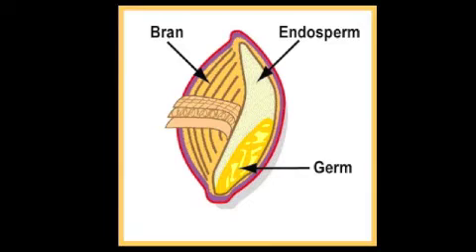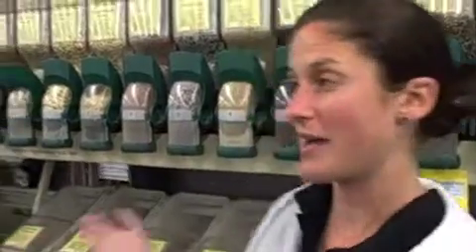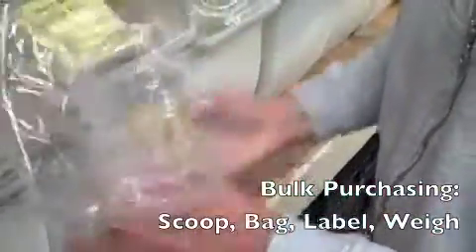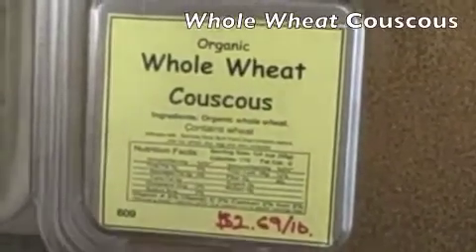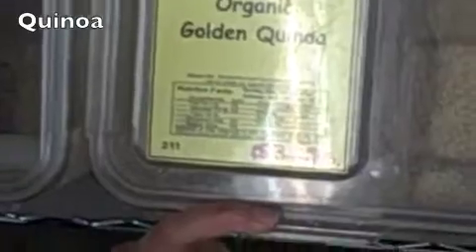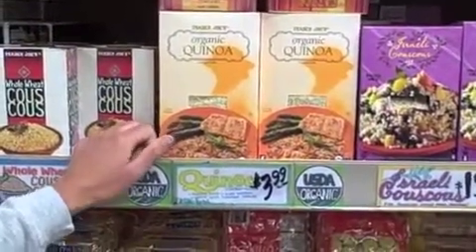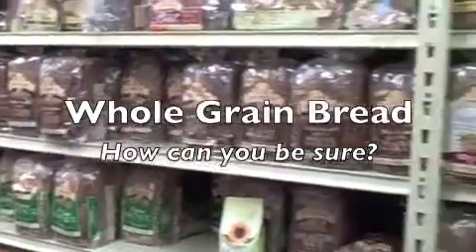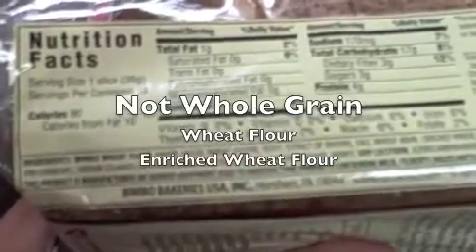Eat Real, Eat Whole Grains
Learn  more about whole grains and how to shop for them with Kristen Rasmussen, Dietitian of Health*Matters at UC Berkeley.